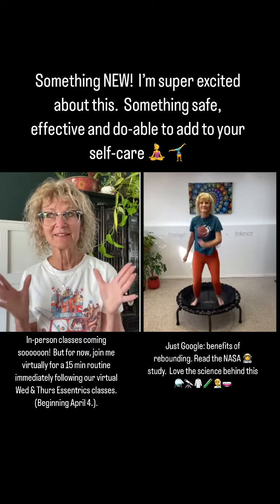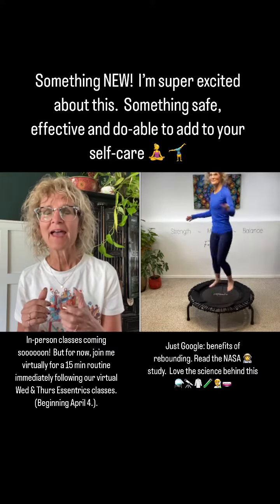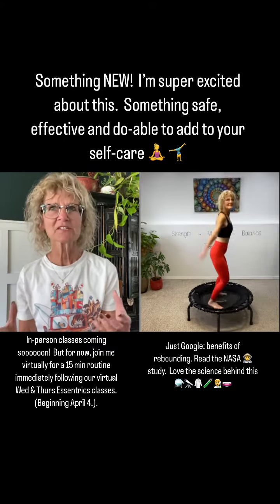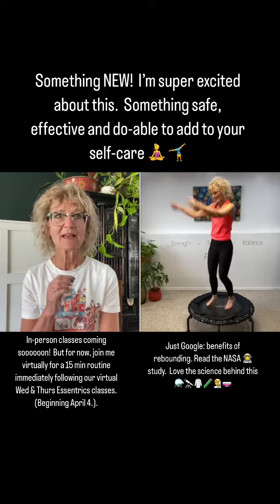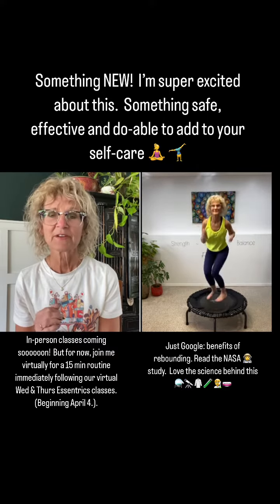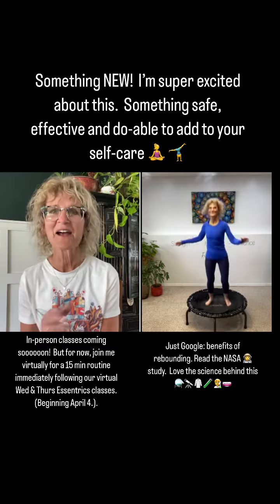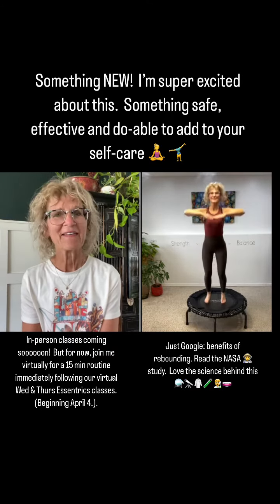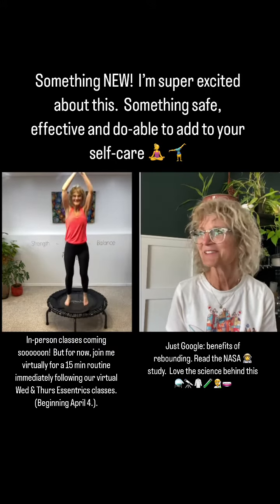Rebounding + Essentrics!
Join me virtually for beginner rebounding classes immediately following  Essentrics on Wed and Thurs mornings.  The benefits are astronomical!